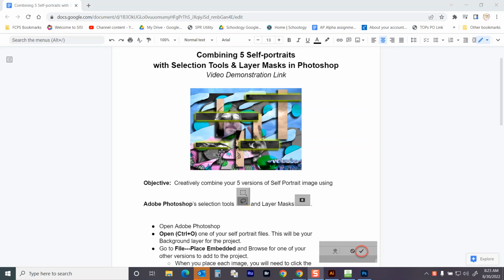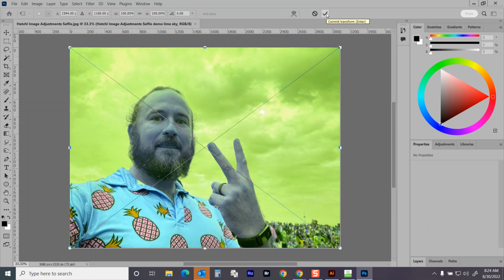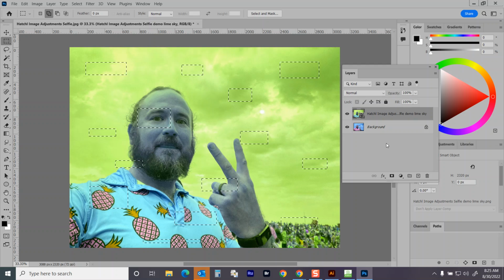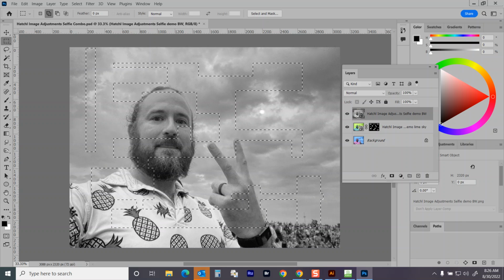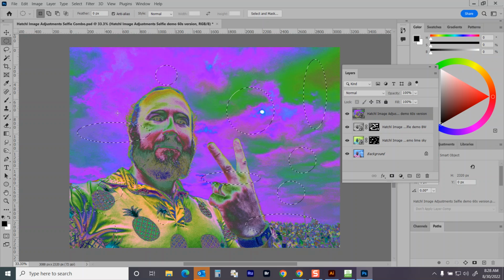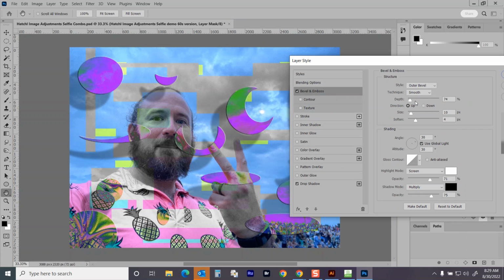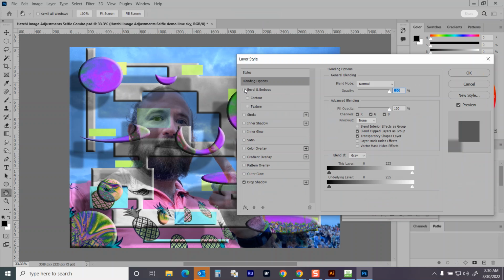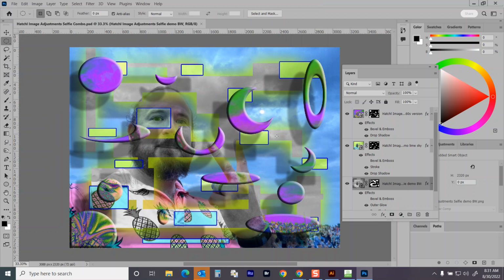Selfie Combo in Photoshop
Mr. Hatchl demonstrates how to add multiple images into the Layers of your Photoshop document.  Selection tools like the Rectangular and Elliptical Marquee are shown, as well as adding Layer Masks and Layer Effects/Blending Options.